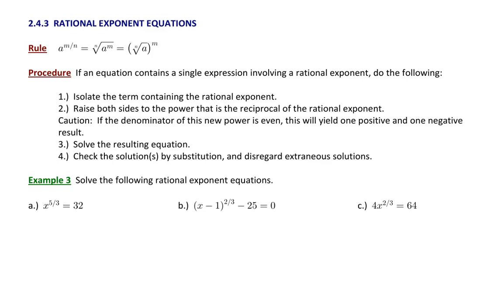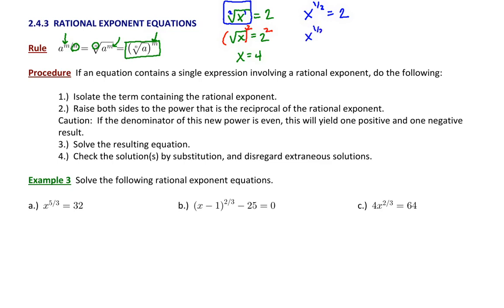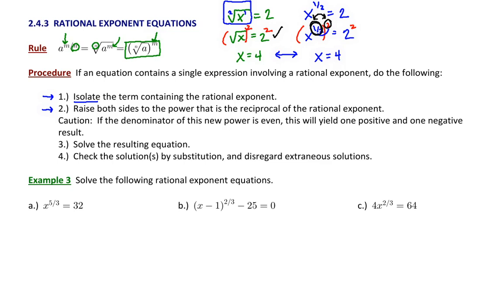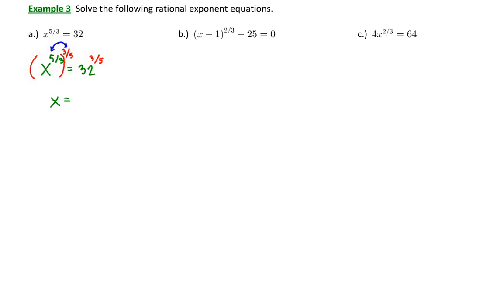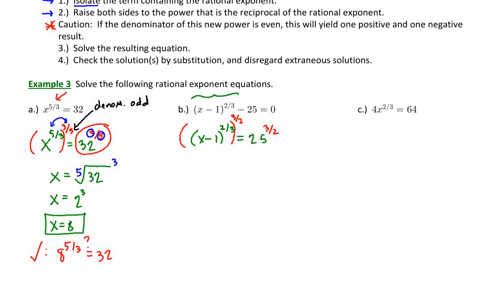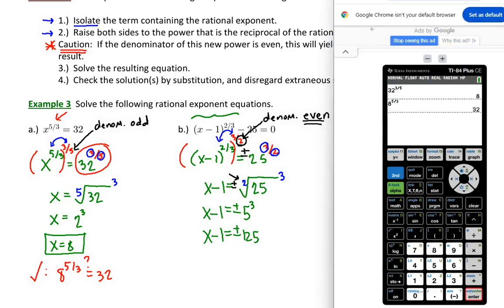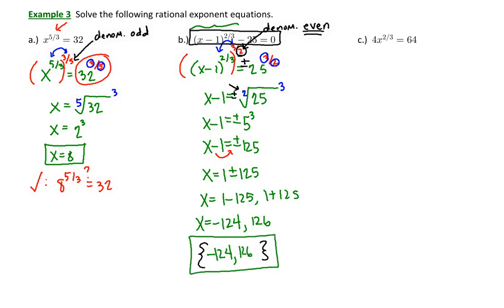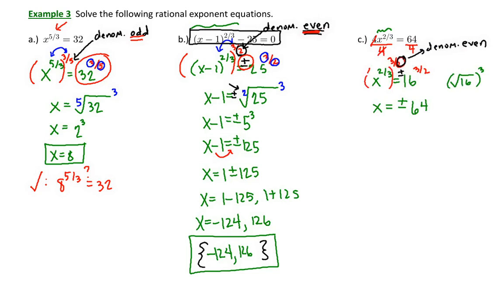2.4.3 Rational Exponent Equations